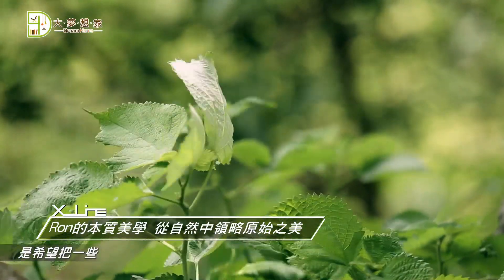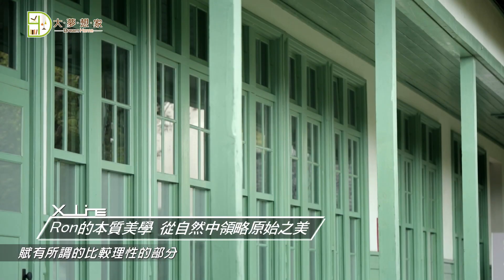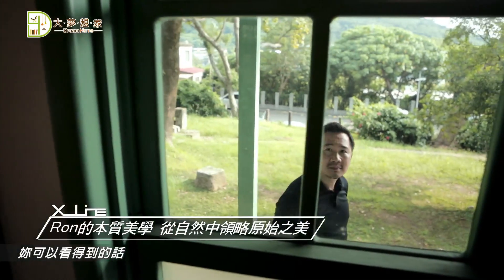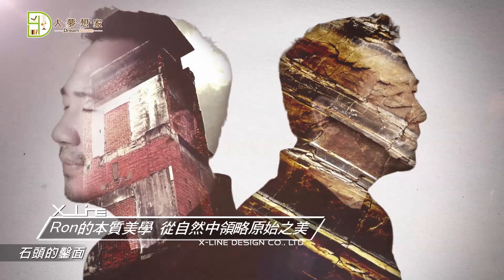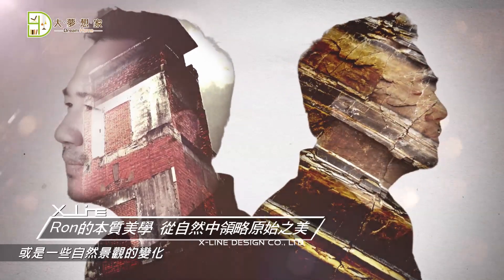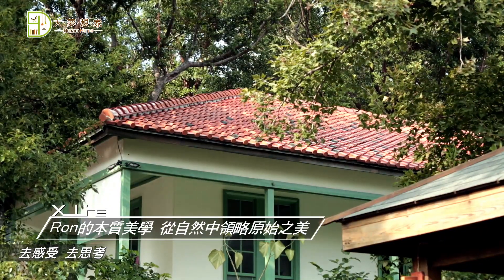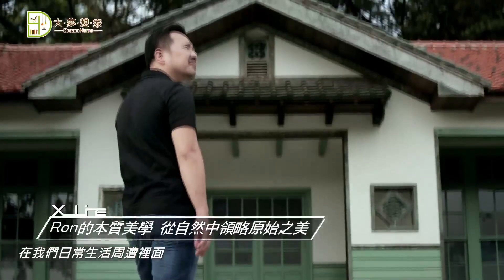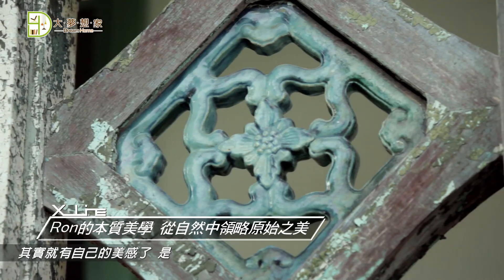《大夢想家》第14集‧【現代藝術博物館】般的家‧沈志忠聯合設計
就像炒一盤好菜，不需過多的花俏調味，而是要了解、彰顯出每樣食材的原汁原味，這是廚子花大半輩子才能磨練出的真功夫。一直在不斷自我進修的設計大師沈志忠Ron，則是學會從大自然的光影、變化，去感受去思考，屬於設計的本質美學。也因此這個心思細膩，花了10幾年時間，在設計上琢磨的台灣孩子，在今年受邀成為2017 義大利 - A' Design Award & Competition – 評審，為台灣打開了另一扇國際知名度的大門。

一起走進【現代藝術博物館】般